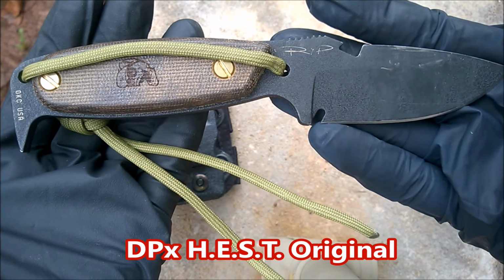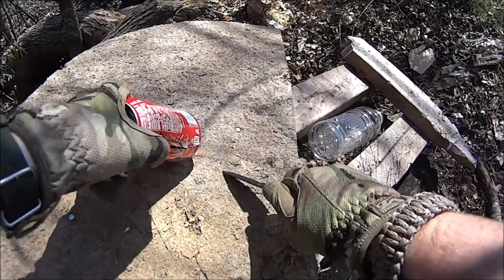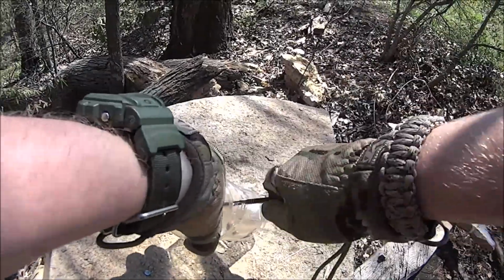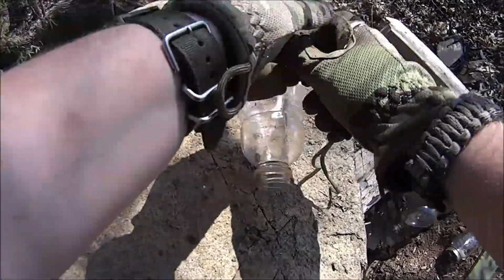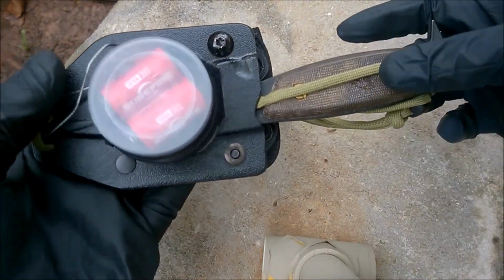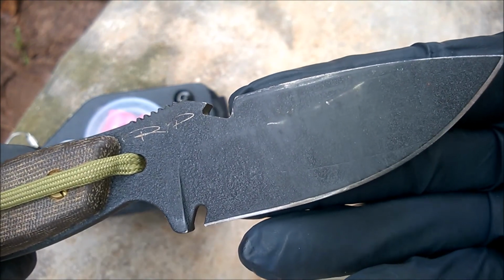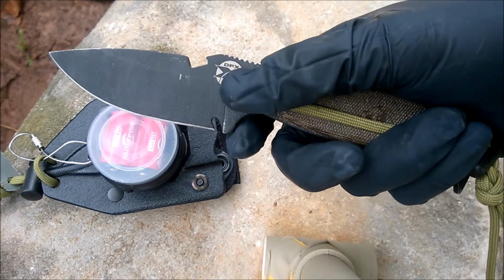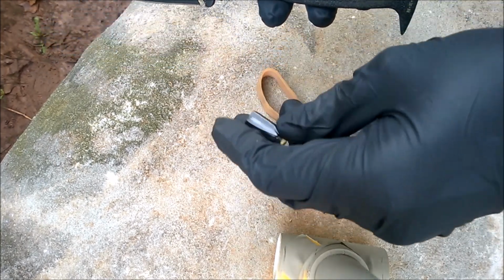DPx Gear "H.E.S.T. Original" REVIEW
I provide field usage footage, a close up look and cover the basic specifications in this review of the of the DPx H.E.S.T. (Hostile Environment Survival Tool). This small fixed blade really brings a lot with its unique and useful overall features.